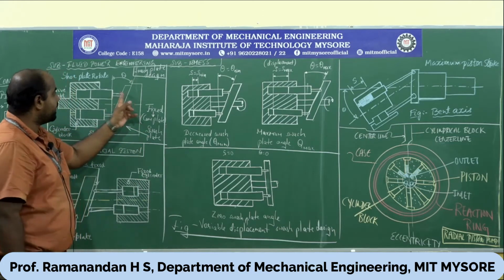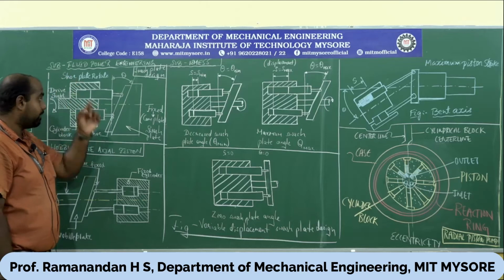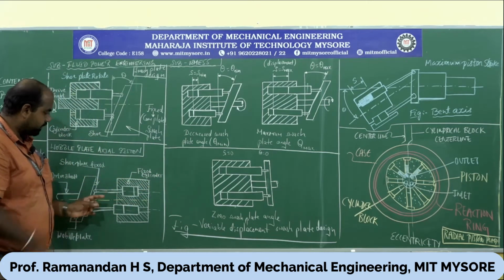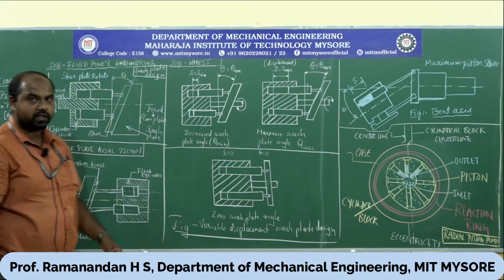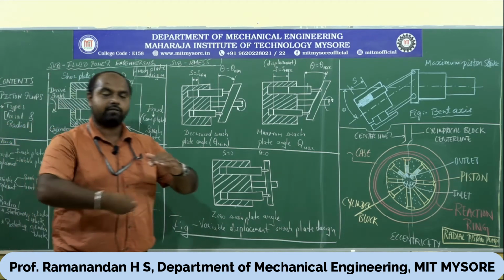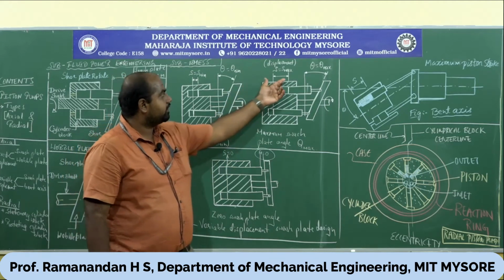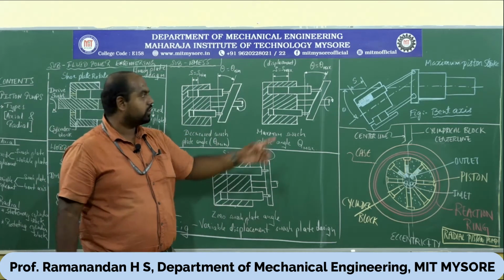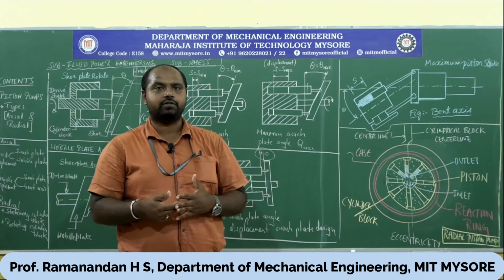5TH FPE 18ME55 M2 L3 RHS